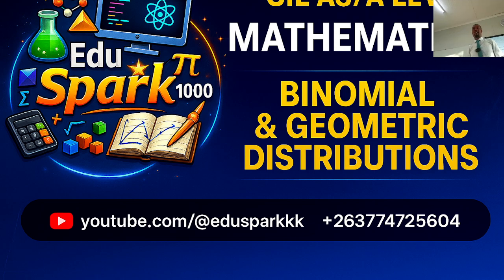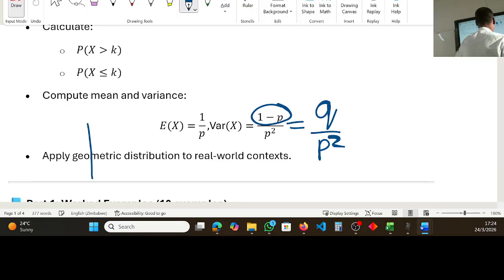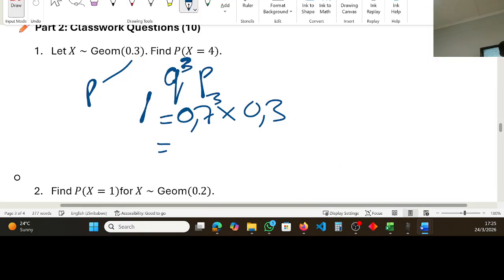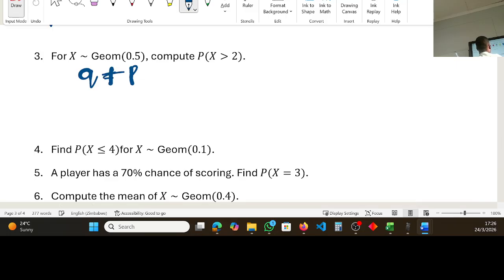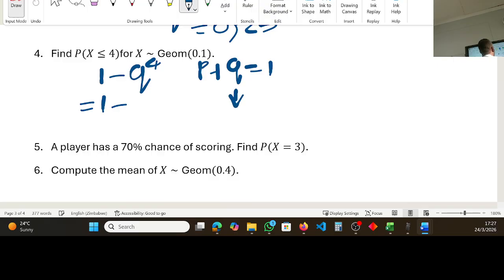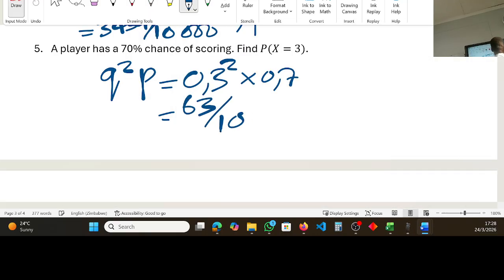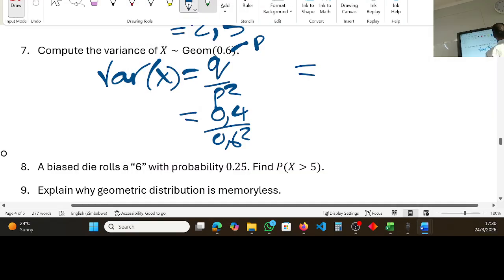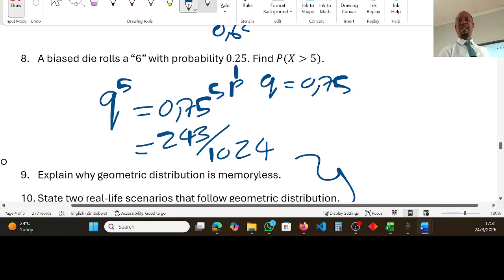Geometric Distribution Lesson questions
CIE AS/ A Level Statistics Geometric_Distribution_Lesson questions